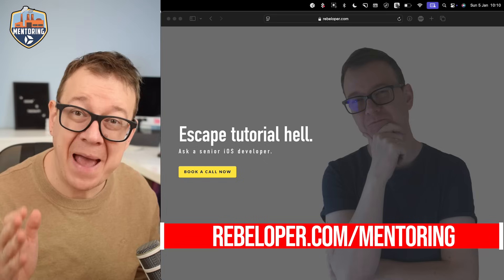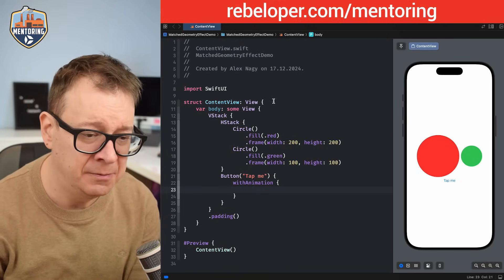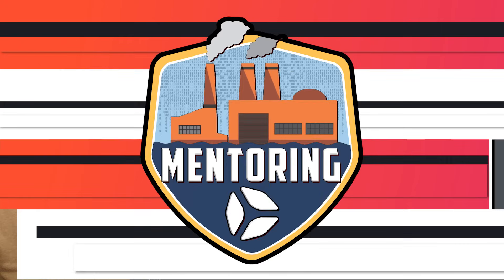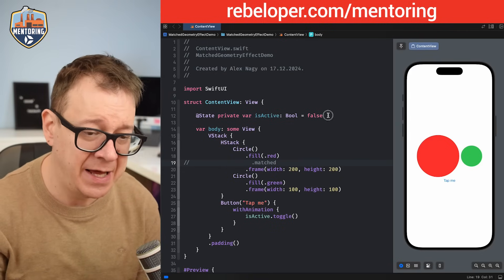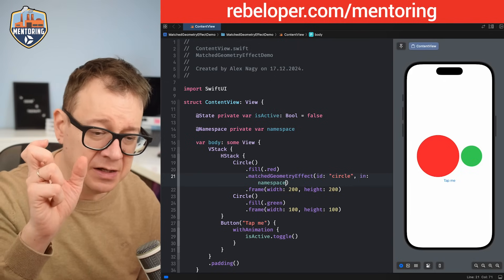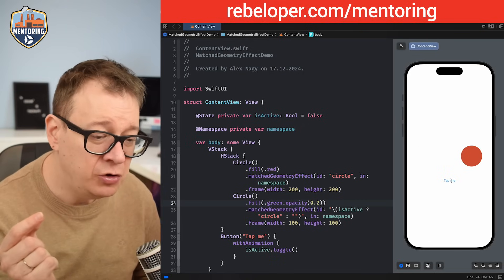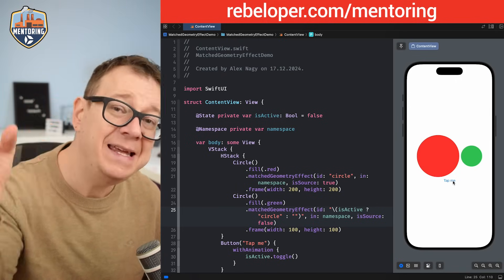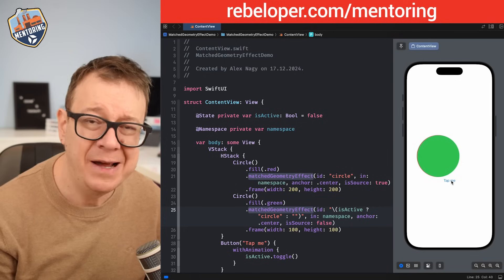Unlock the Secret to Stunning SwiftUI Animations with Matched Geometry Effect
The Matched Geometry Effect in SwiftUI is a stunning tool that allows for seamless, eye-catching transitions between views, creating a polished and professional feel in your app. Despite its visual appeal, many developers shy away from using it because it can be tricky to implement correctly, especially when handling complex layouts or animations.

In this video, I'll walk you through a step-by-step guide on how to master the Matched Geometry Effect, demystifying its complexity and empowering you to use it effectively in your projects.